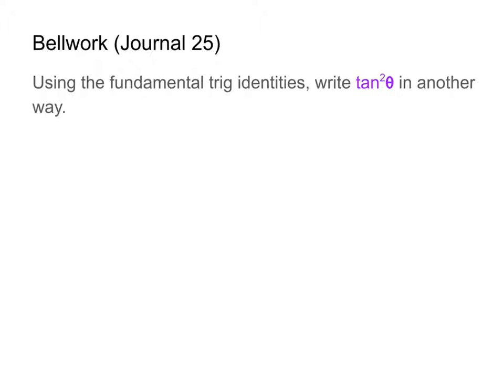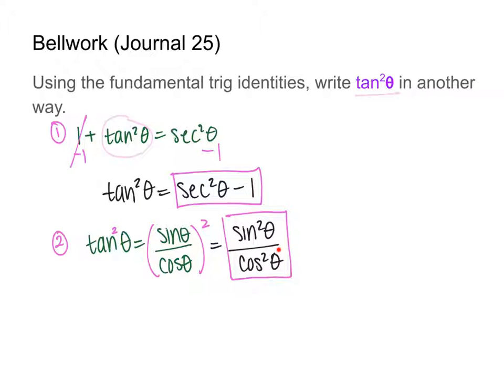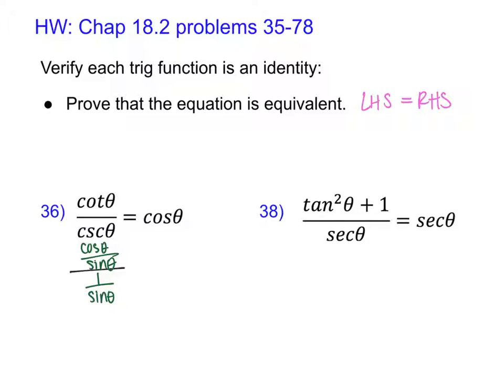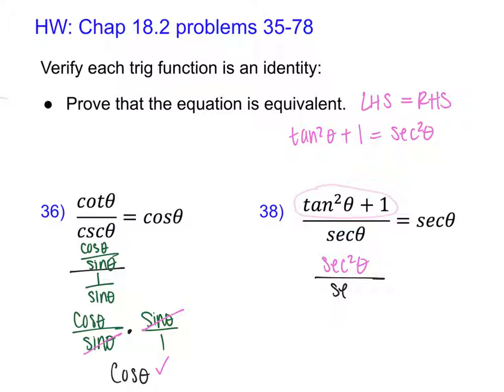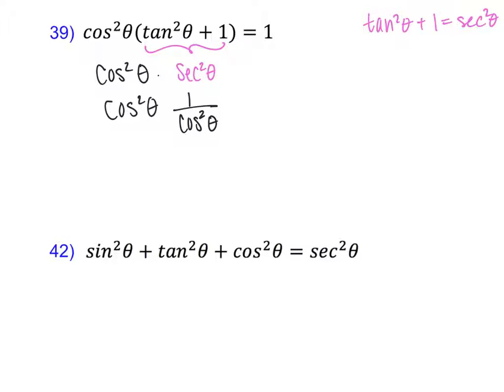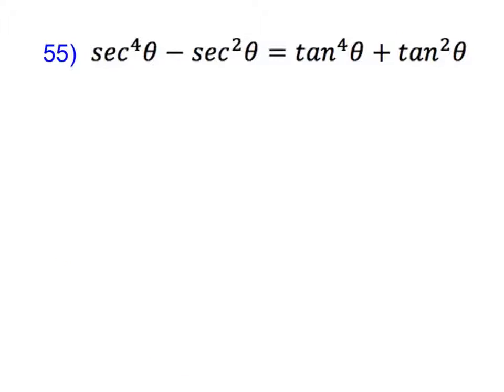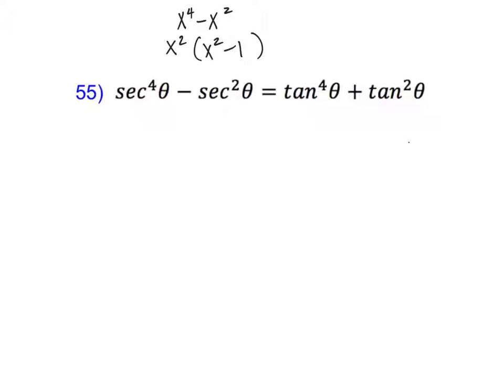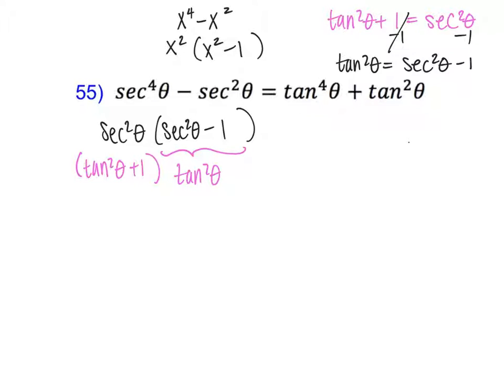Verifying Trig Identities (Journal 25)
Journal 25:

In this video, students learn how to use the fundamental trig identities to prove that a trig identity is equivalent to one another.